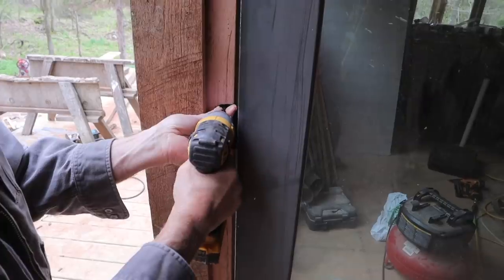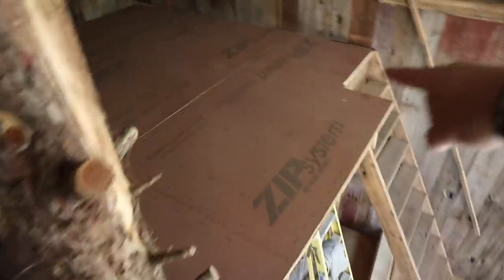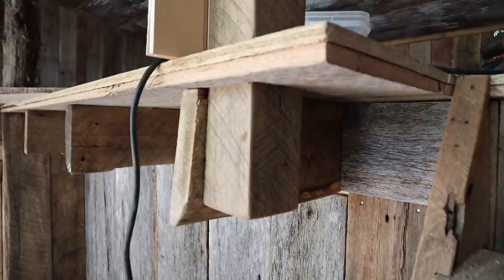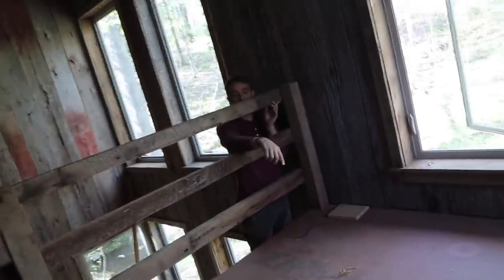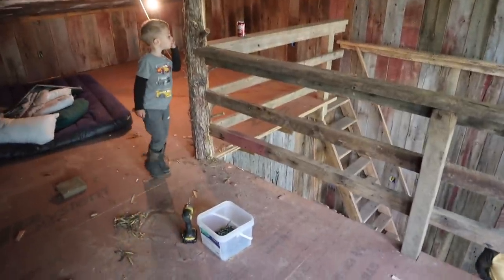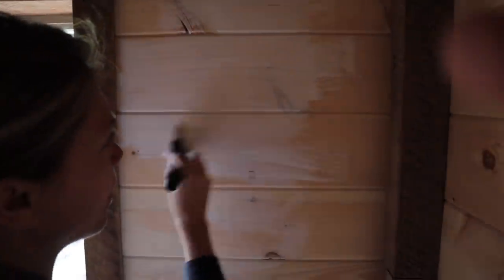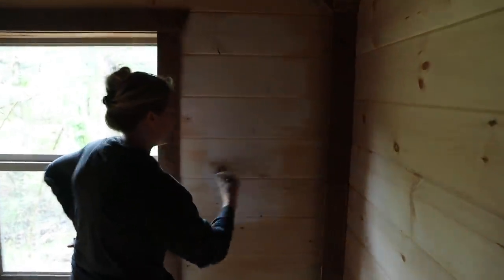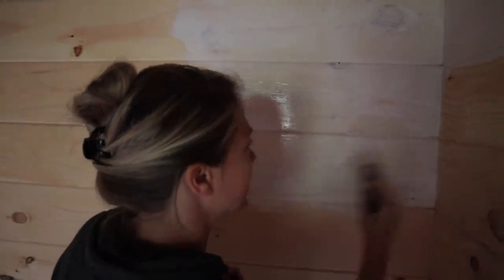A White Washing, Tile Laying, Loft Railing VLOG @ The Off Grid Cabin - EP #16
Get Exclusive Access & Live Updates -

⭐️ About this Episode:
Its time to White Wash the pine car siding in the bedroom & bathroom. Plus we lay some tile in the bathroom and build the loft railing.

Mavic Mini Fly More Combo:

Dad- Michael
Mom- Laine
Kids from oldest to youngest-
Grady, Layla, Chason & Gabriel

We are a Full-time RV Living family with 4 kids who in 2018 Sold Everything to be a Family who is together all the time!! Homeschooling our kids and going on amazing adventures and seeing incredible places!! We just sold our 1st RV set up which was a truck and 5th wheel (see video of why we switched ) to get our new RV set up with a Class A and Jeep Wrangler!  Now are building an OFF GRID CABIN on 50 acres in the Ozarks of Missouri as a home base between travels.

Thanks to our “All the Things” Patrons!
⭐️ Peter H.
⭐️ MK Lonestar Handcrafted
⭐️ Mary Kay aka GrammyG

Use this link 👇

It’s a way you can help us continue to create more videos and it’s completely FREE to you! Yep, it does not cost you a dime to use our links and we get a small % of the sale. It’s a win win! We give our time, info, honest opinions, and resources and you buy what you was going to anyway and show us some love ❤️ by using our link! Thank you 😊!

Music credit 🎶
Soundstripe